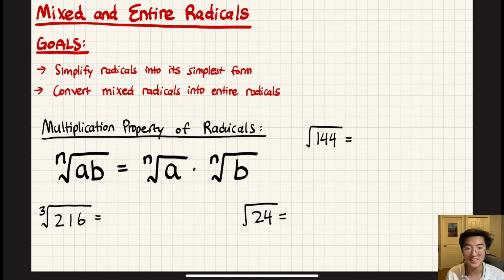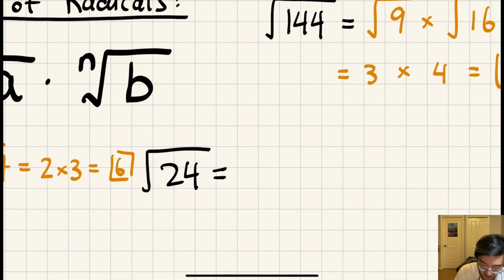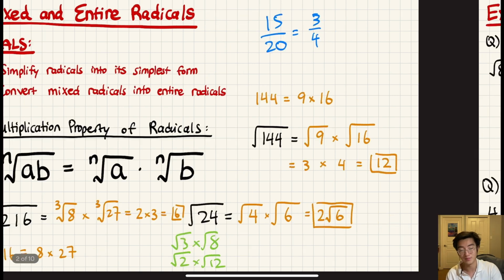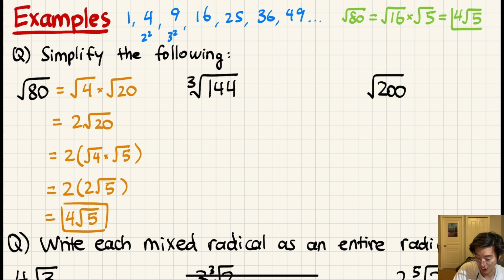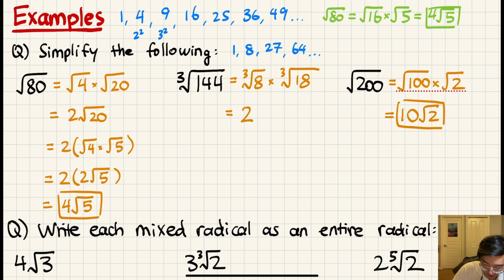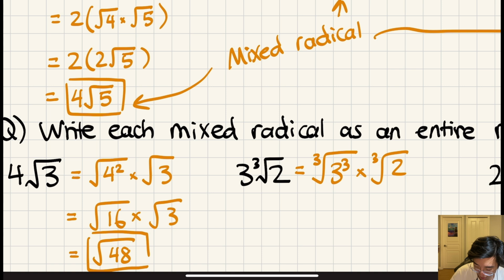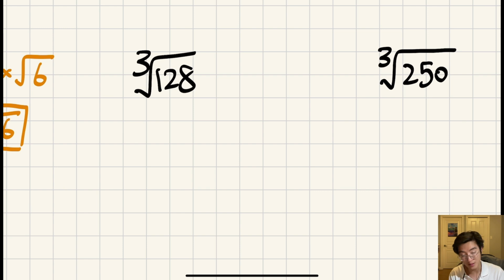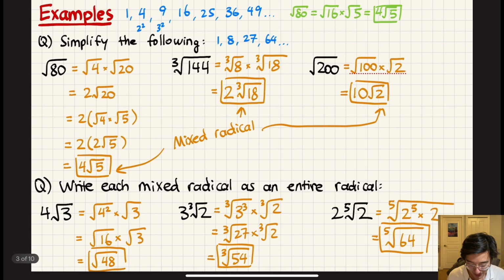Mixed and Entire Radicals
A lesson on converting between mixed and entire radicals! There are some practice questions near the end of the video as well for extra practice, but remember to stay hydrated!